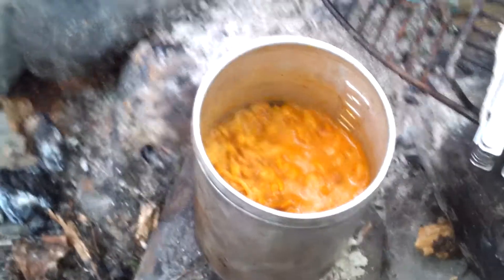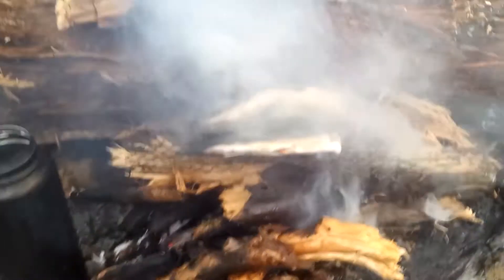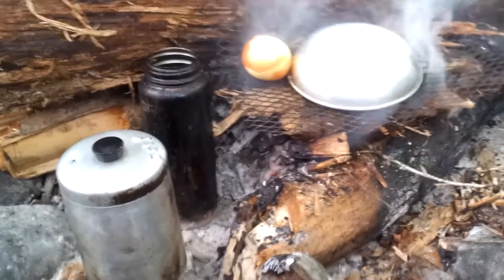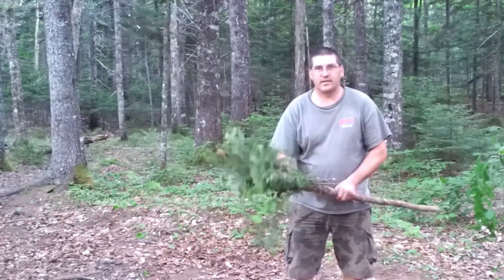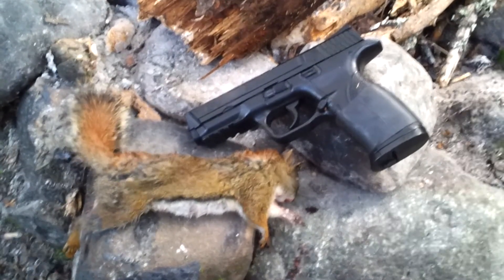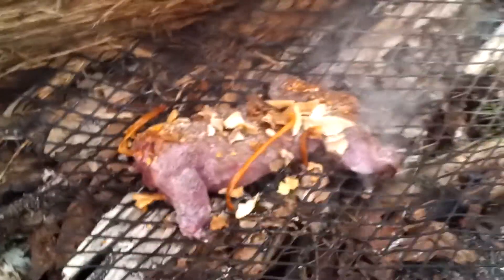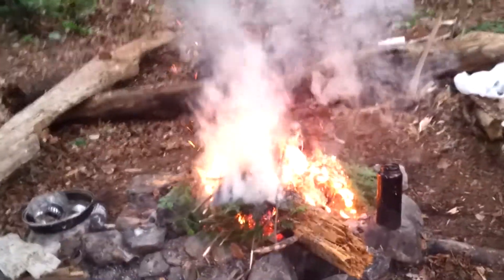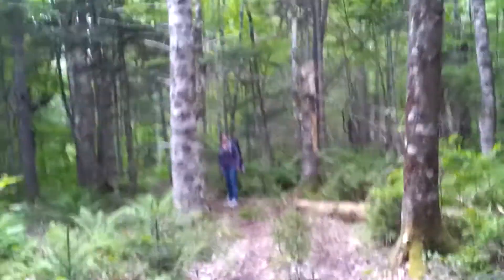Camping at the falls 2nd day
our second day and night . the vid quality is not as good as the first day night as it was shot using my phone and no try pod . hope u all enjoy the last part of our trip